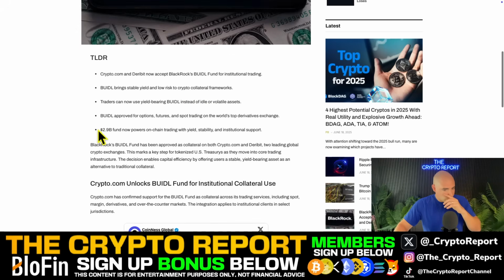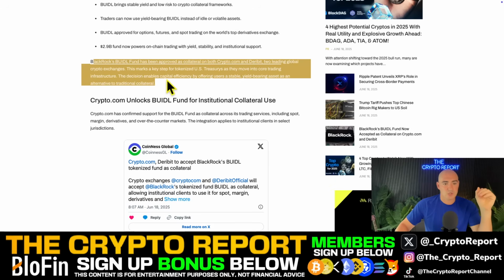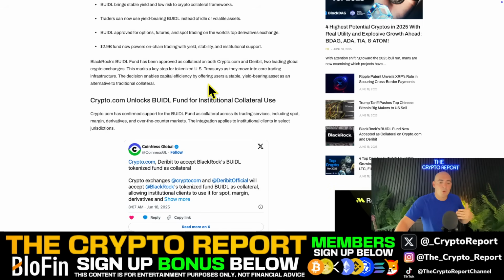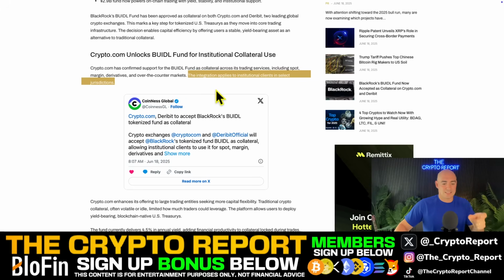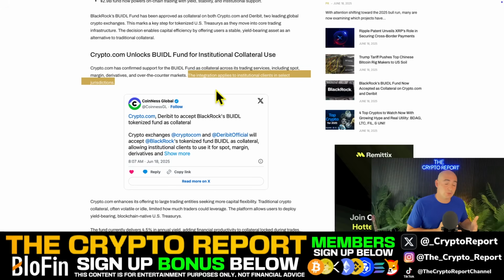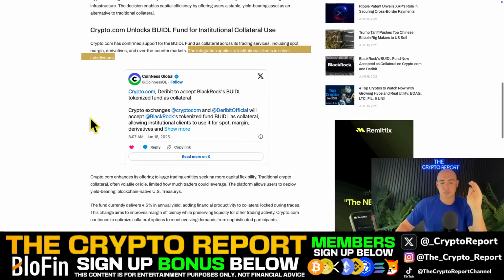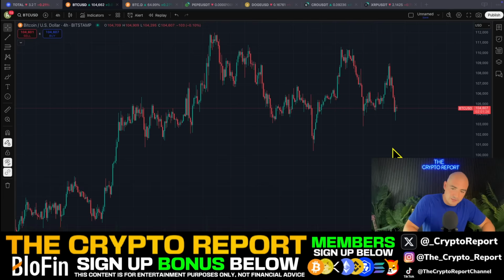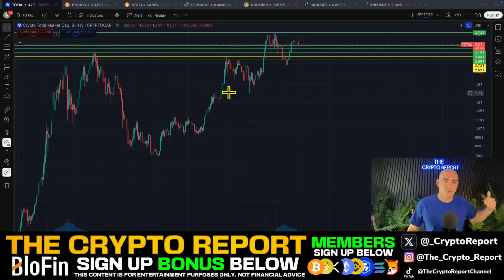Crypto.com's New Blackrock Fund PARTNERSHIP! (CRO Coin Price WARNING!)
IMPORTANT - Please understand the risks of investing. All investing should be done with your own diligence.  I am not a registered financial advisor or investment advisor. This channel is strictly for entertainment & education purposes only.